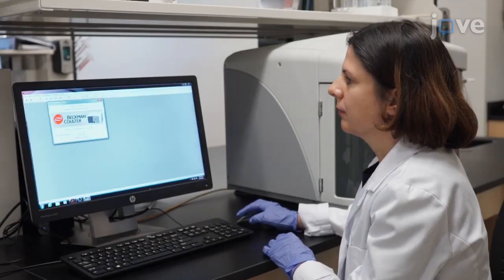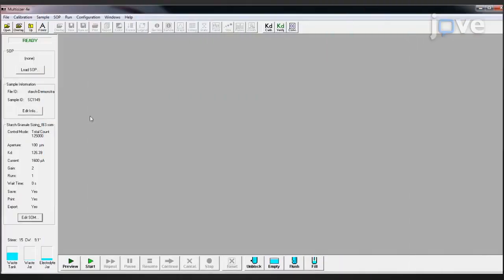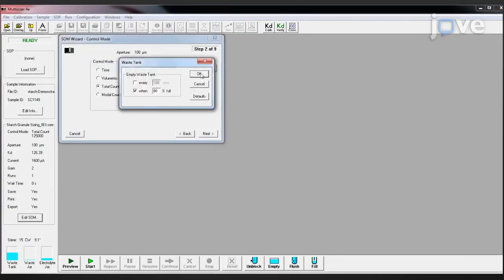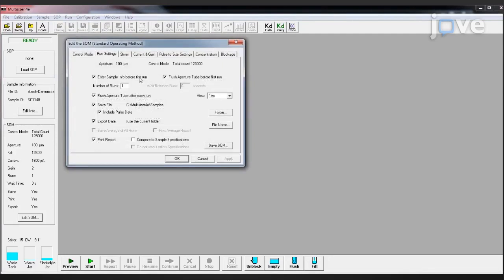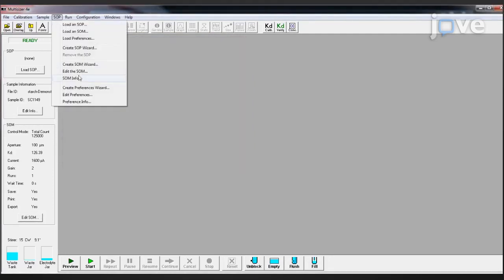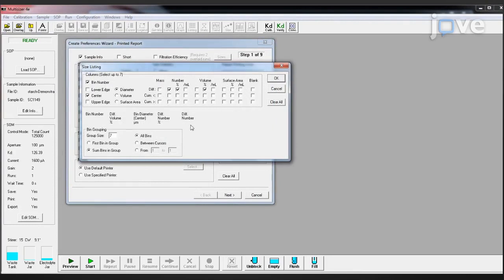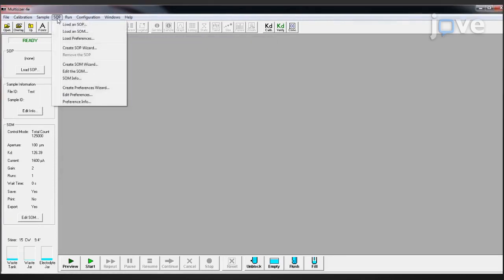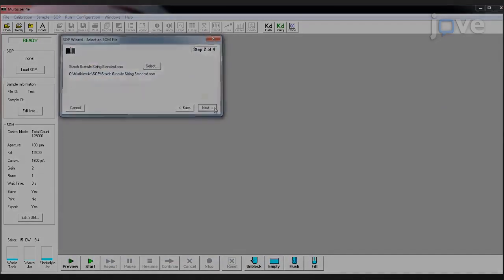Starch Granule Size Distributions Analysis | Protocol Preview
Analysis and Specification of Starch Granule Size Distributions -  a 2 minute Preview of the Experimental Protocol

Ming Gao, Mahta Moussavi, Deland Myers
Prairie View A&M University, Cooperative Agriculture Research Center, College of Agriculture and Human Science;

Presented here is a procedure for reproducible and statistically valid determinations of starch granule size distributions, and for specifying the determined granule lognormal size distributions using a two-parameter multiplicative form. It is applicable to all granule sizing analyses of gram-scale starch samples for plant and food science research.